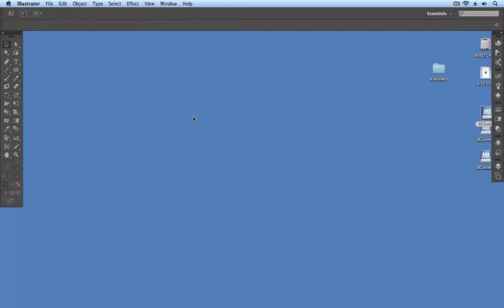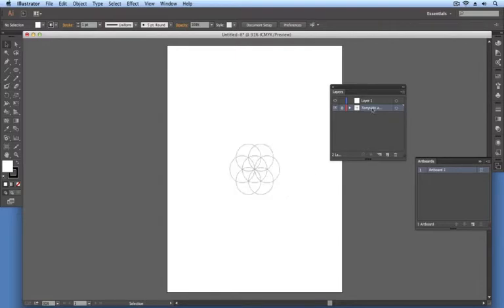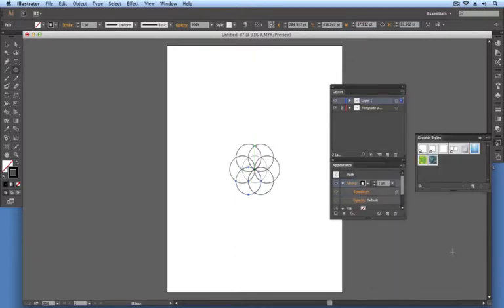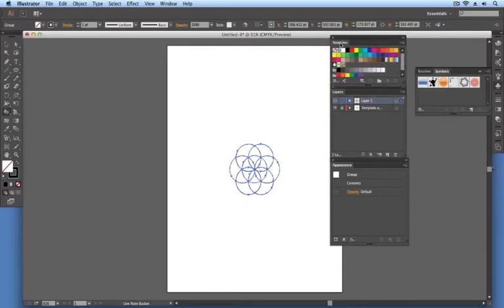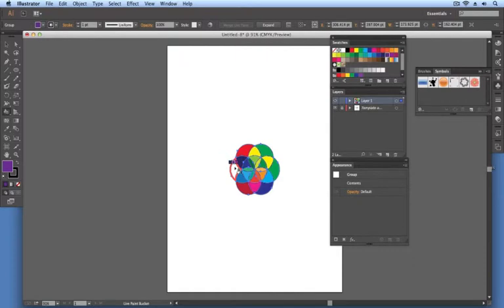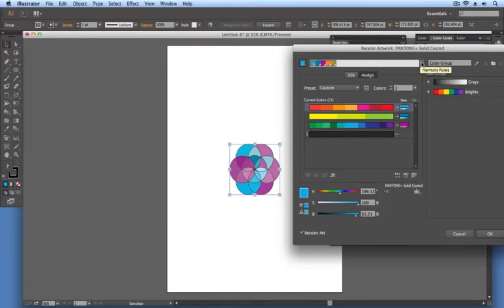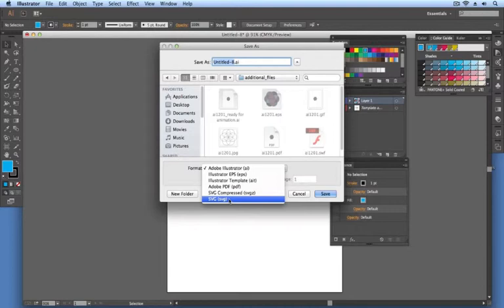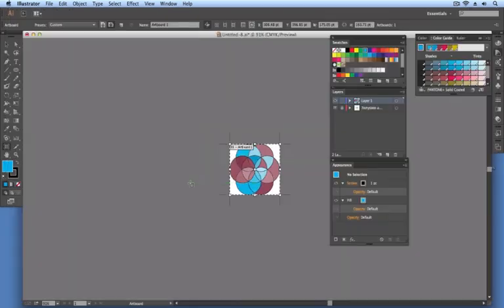Lesson12 الدرس الثاني عشر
Adobe Illustrator CC أدوب اليستريتور